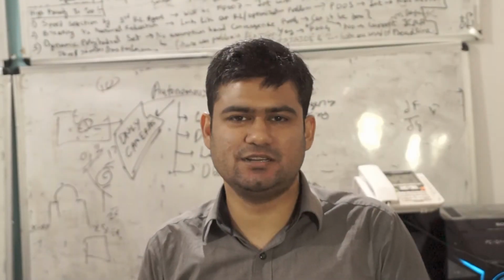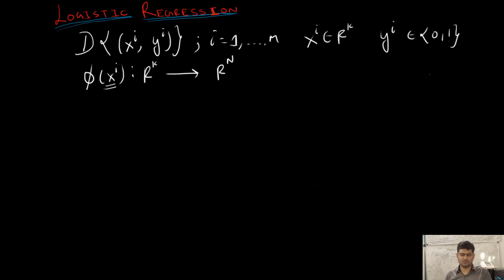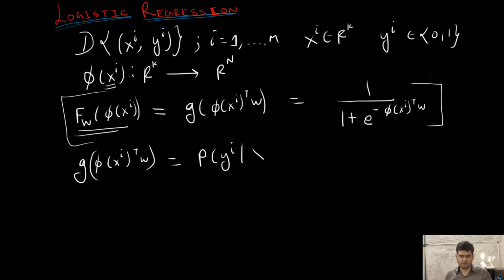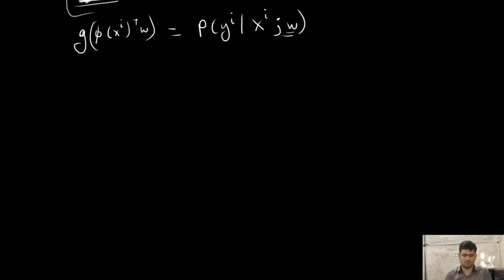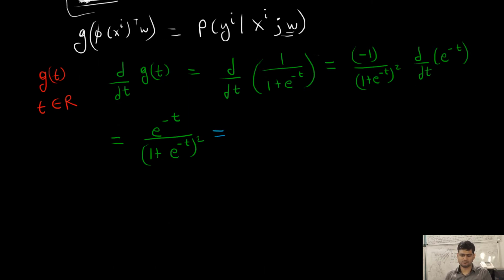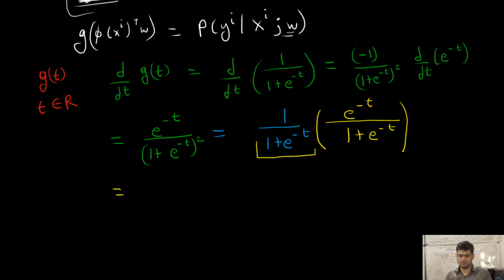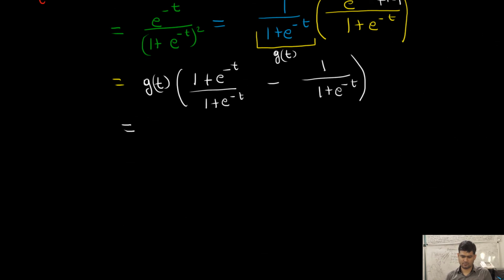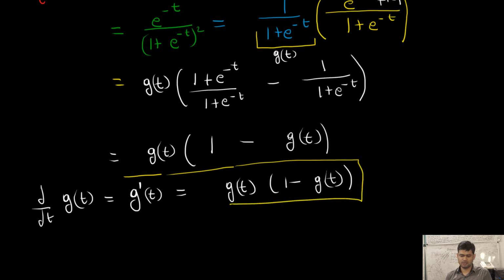AI-1.0X: Machine Learning: Logistic Regression Part 3